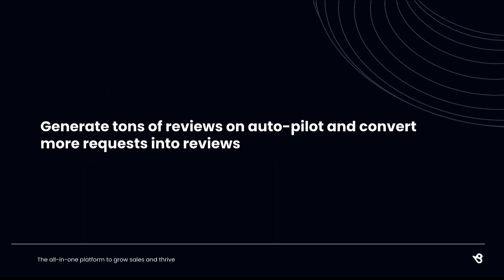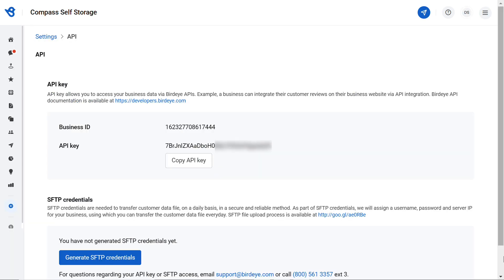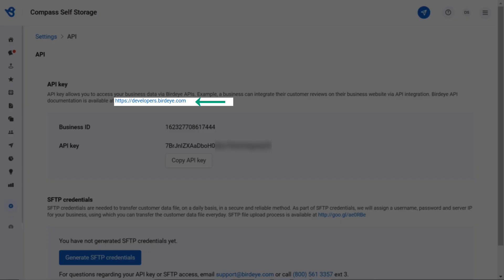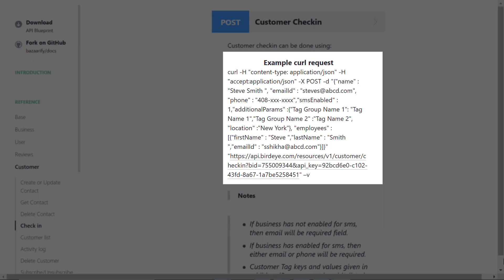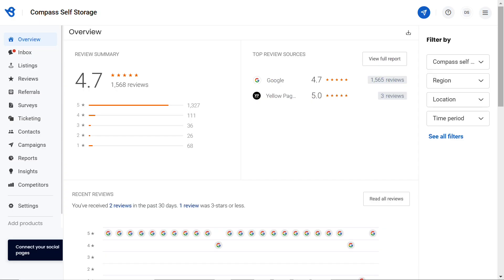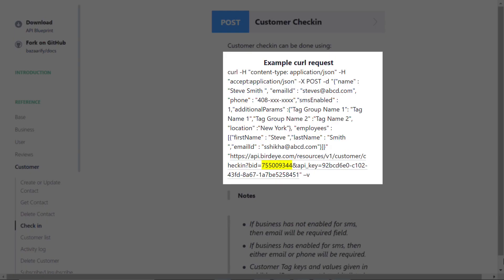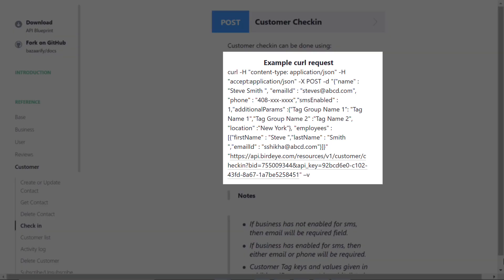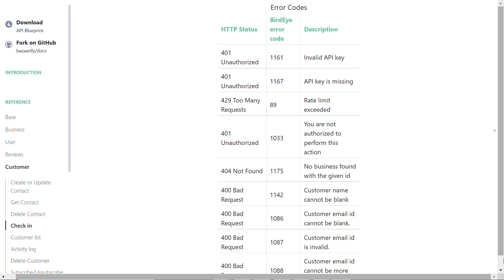Setup Review Request Automation Using API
Save time by generating reviews on auto-pilot by connecting Birdeye with your CRM and automating the review-gathering process to get complete control over your review requests.